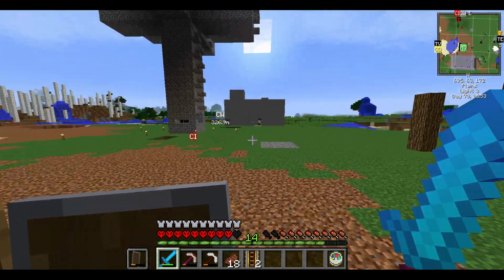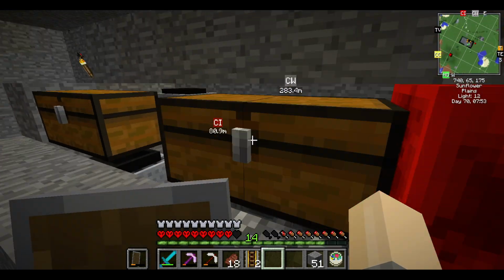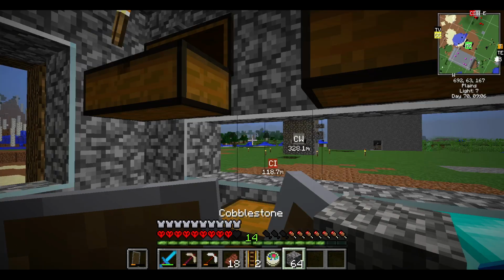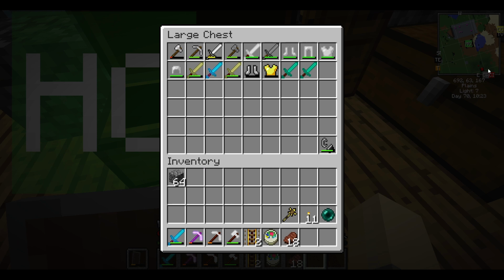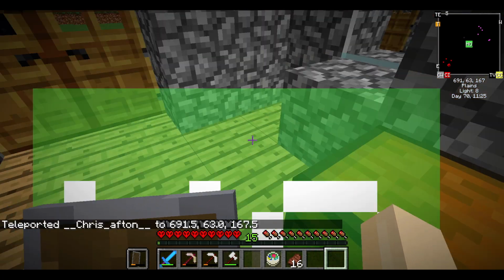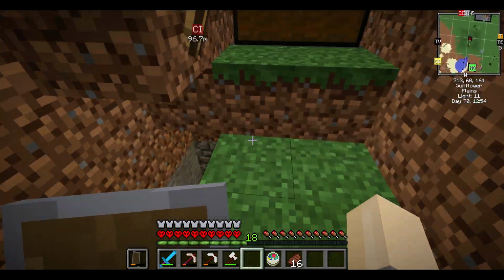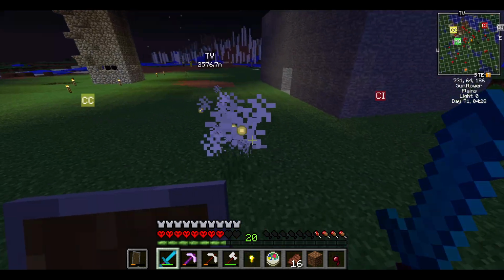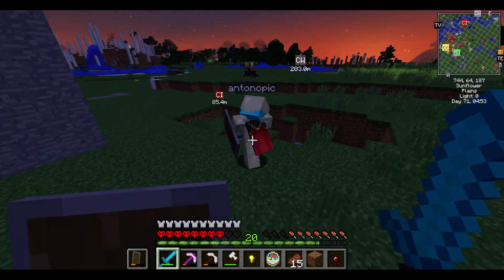A new Minecraft Hardcore with storms in 1.12.2 EP13